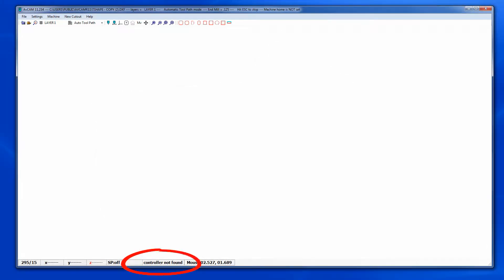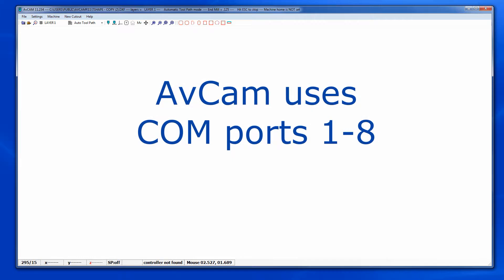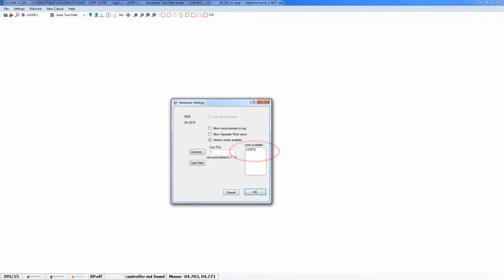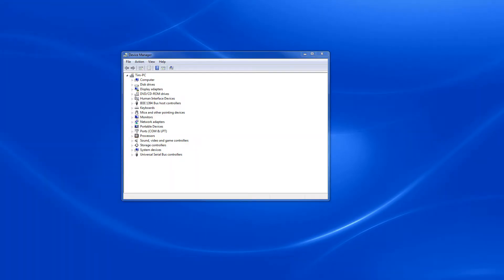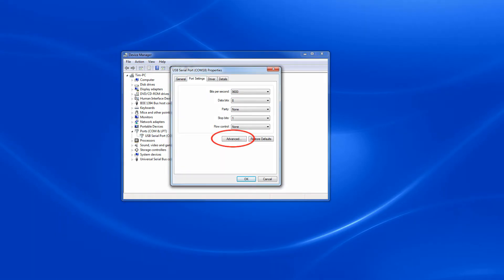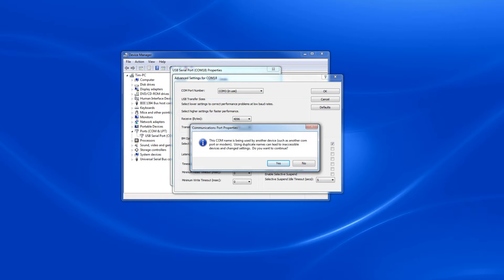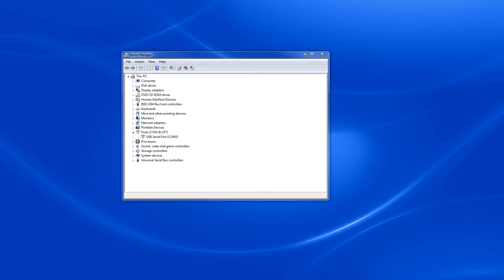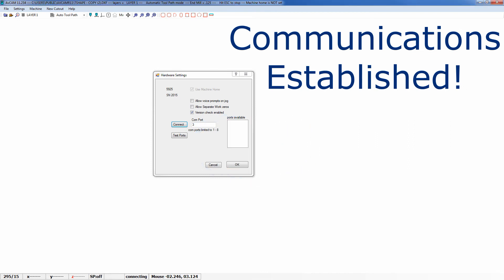AvCam COM Setup - Widows 7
Troubleshooting walkthrough to establish communication between AvCam on your PC, and the Panel Pro Controller.